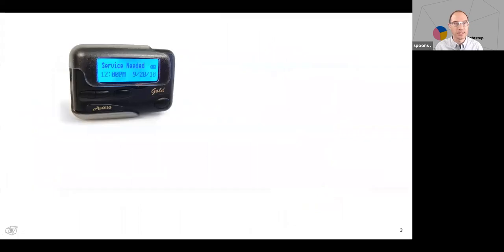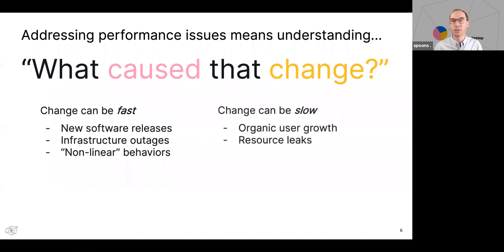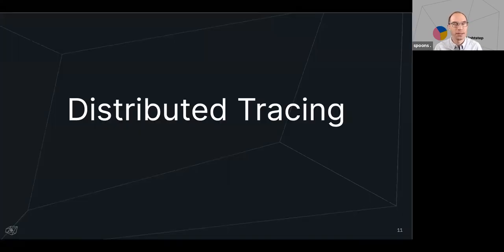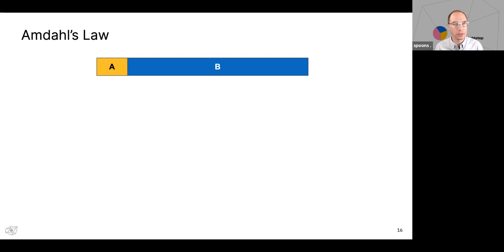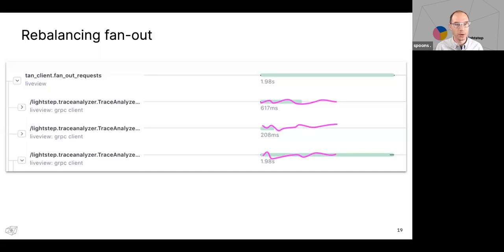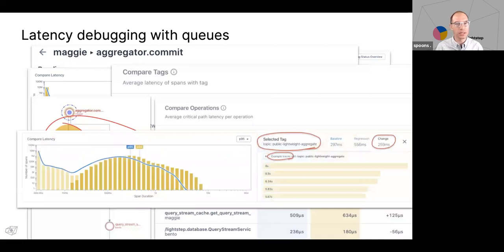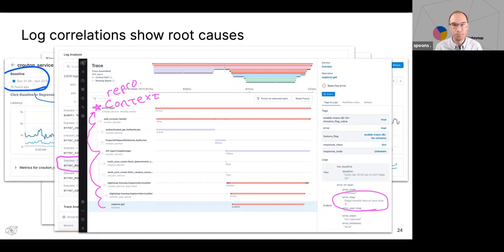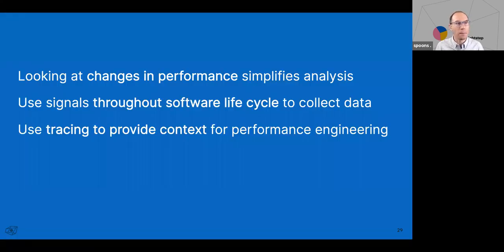Oncall or Not Oncall? Using Distributed Tracing to Improve Reliability and Performance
Whether you're oncall or not, you need to understand dependencies between services and the role each service plays in handling requests. In this presentation, we'll show how distributed tracing provides context that can:

- Map out dependencies in ways that are specific to each type of request
- Quickly connect changes in service level indicators (SLIs) back to their root causes
- Make sure that alerts are delivered to teams that are best positioned to address them
- Catch performance regressions earlier in your deployment pipeline
- Inform performance optimization work so you are making the best use of your time

We'll also talk about the steps you need to take to leverage distributed tracing for your application and your organization, including when and how to instrument your code and how to manage the costs of your observability solution as a whole.